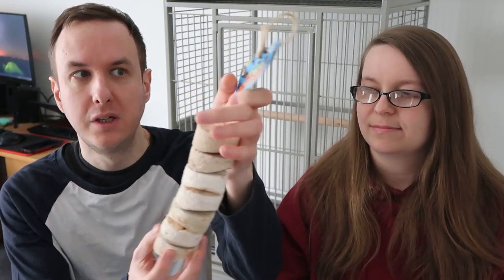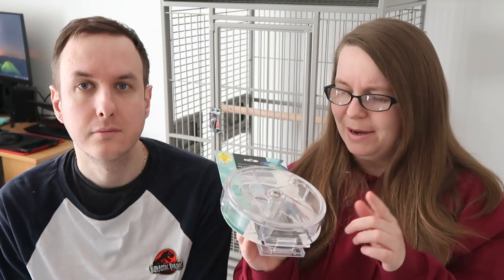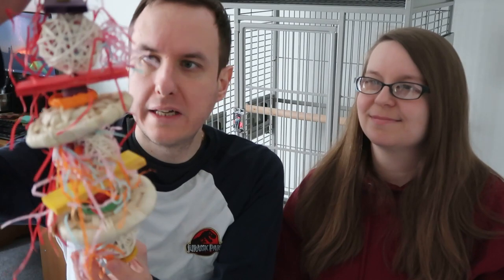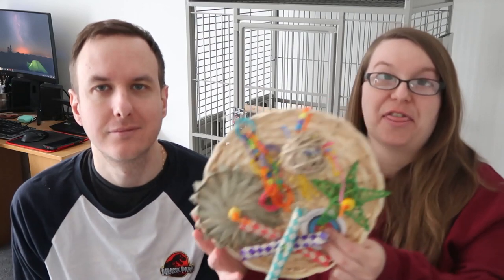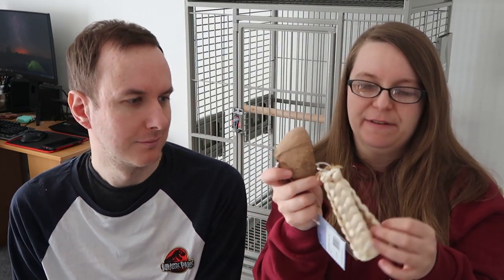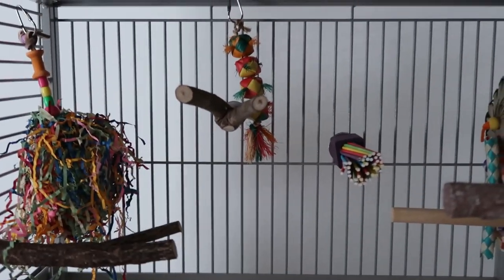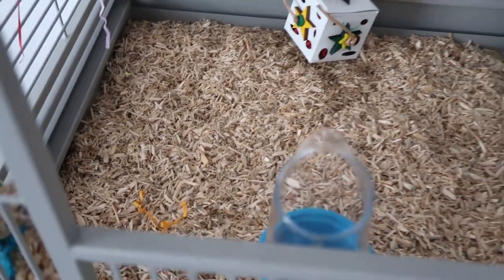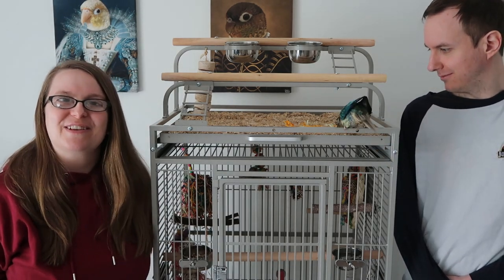How to Set Up Your Conure's Cage! | Parrot Cage Tour | BirdNerdSophie AD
Hi everyone, here's my video on how to set up your conure's cage! It's important to ensure you are offering the right kinds of toys and perches for your bird.

We are very grateful to Northern Parrots for gifting us the cage and the cage accessories.
If you'd like to know more about the products mentioned, or maybe consider treating your bird to a new toy, check out Olive's shop page on Northern Parrots*